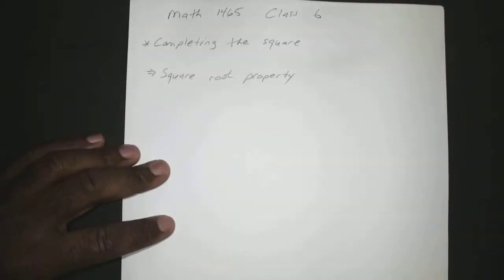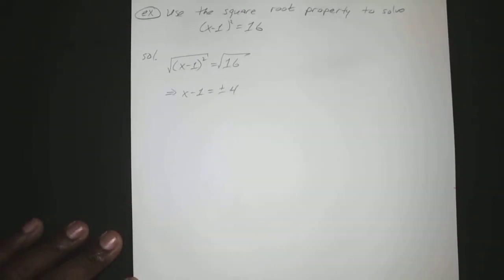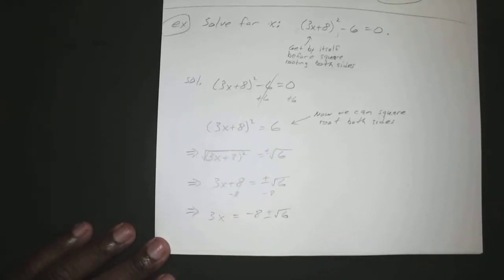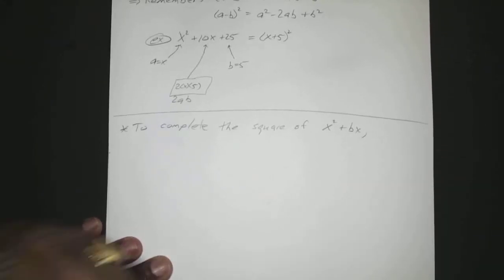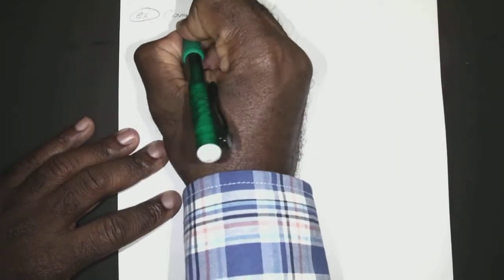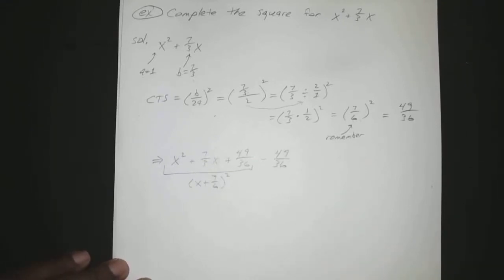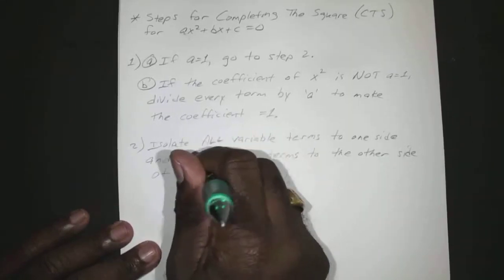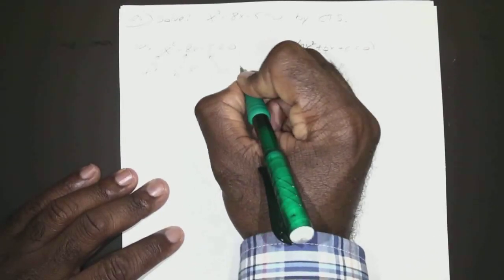1465 Class 6A